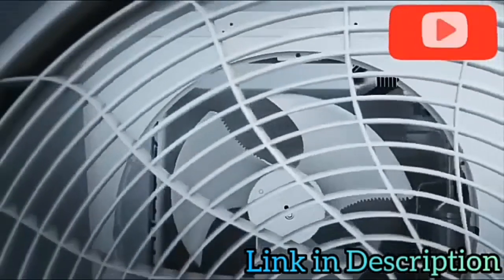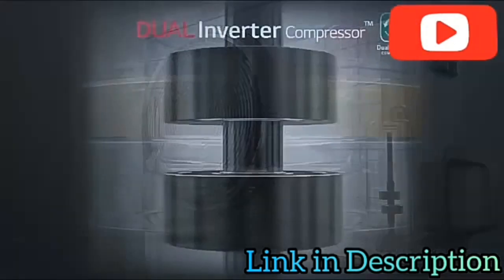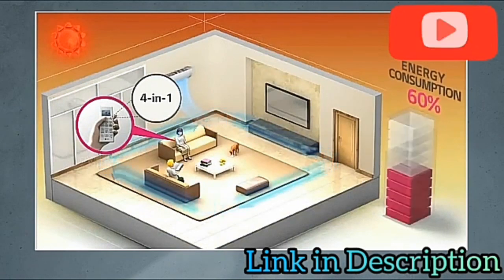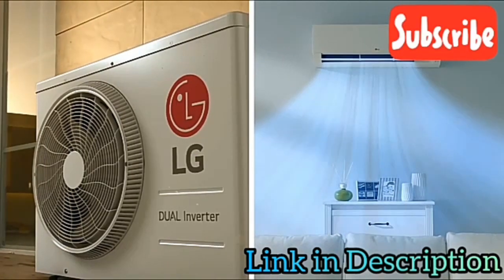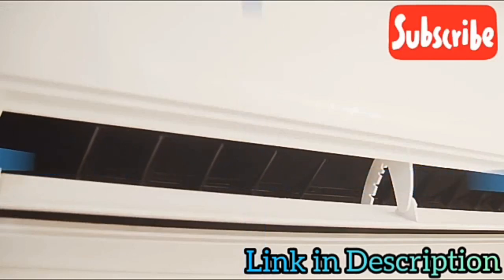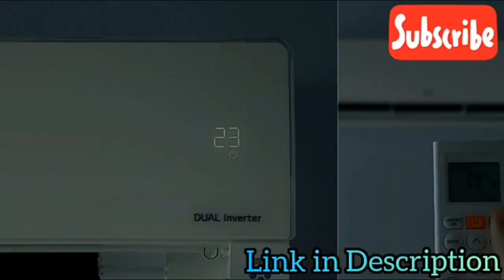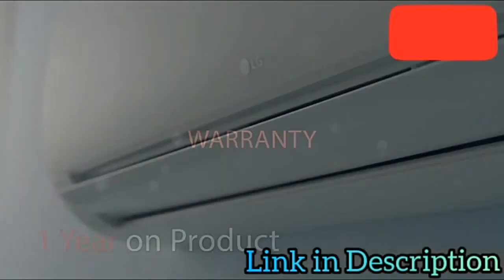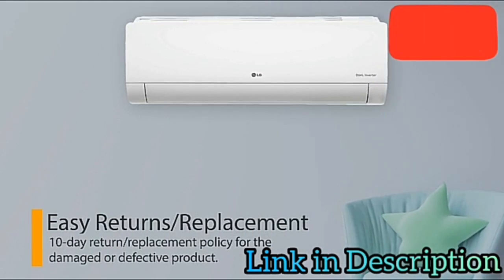LG 5 star split Ac